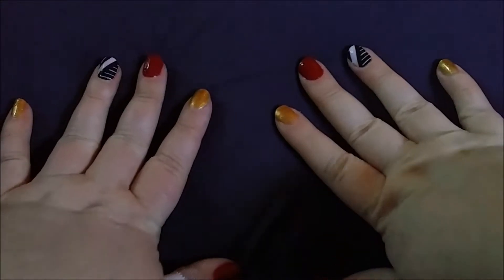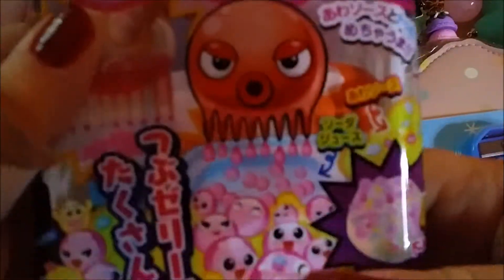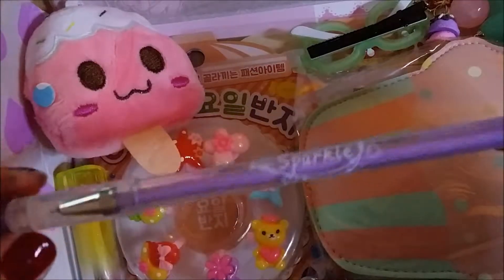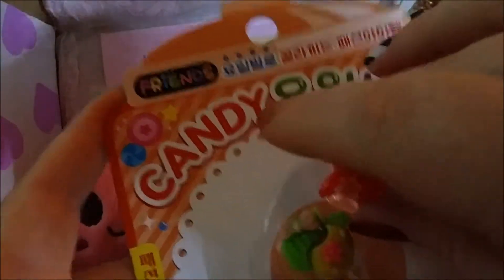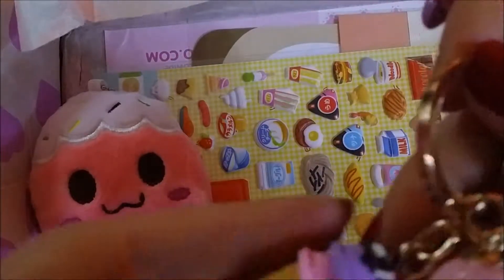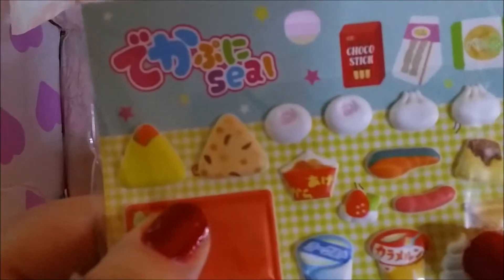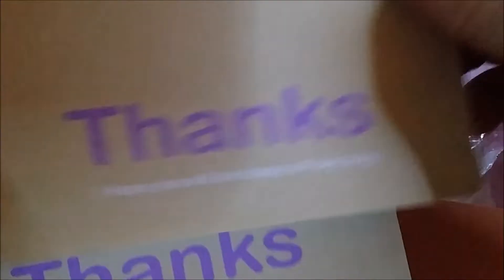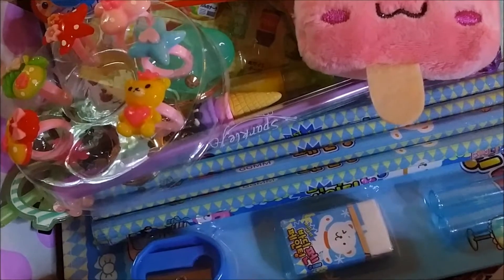UNBOXING | Aug 2016 Kawaii Box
Unboxing my August 2016 Kawaii Box!!!

Etsy shop
Jamberry Facebook - /NbN.NailsbyNan
Etsy Shop Facebook - /NotionsbyNan
Author Facebook - /DLPhilpottAuthor/
Periscope - @Nanageddon76
Kik - Nanageddon76
Kakao Talk- Nanageddon76
WeChat - Nanageddon76
LINE - Nanageddon76